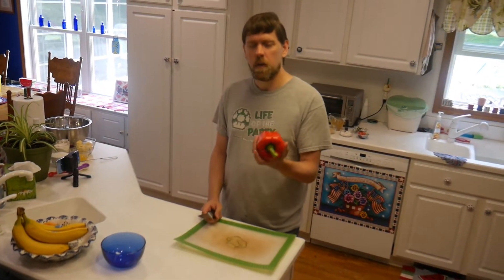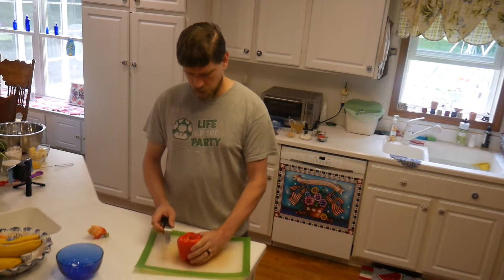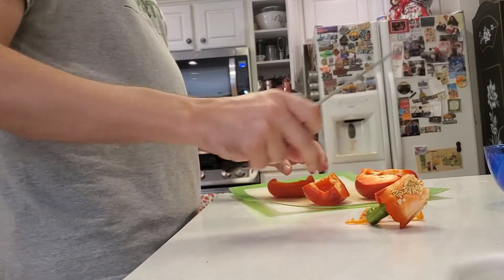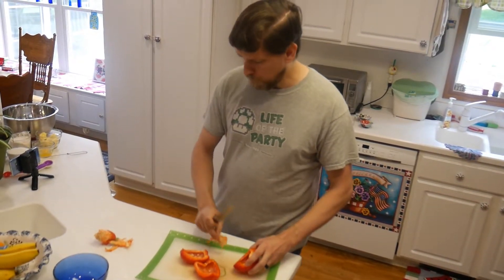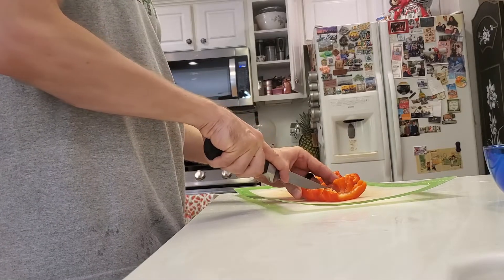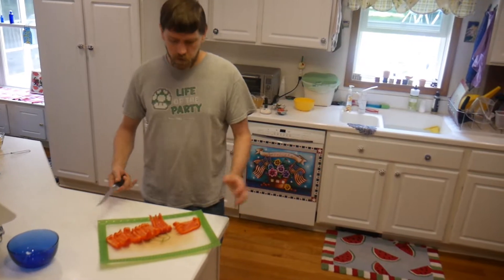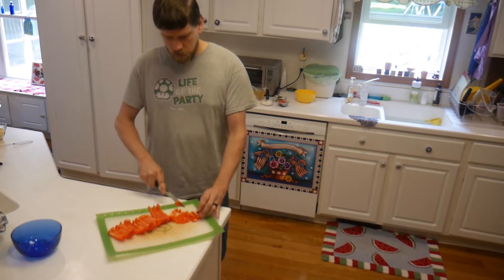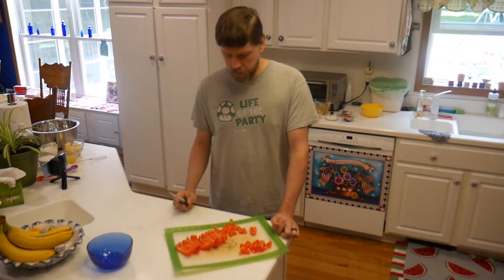Dicing a bell pepper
A clip explaining how to dice a bell pepper taken from our Michigan meal!